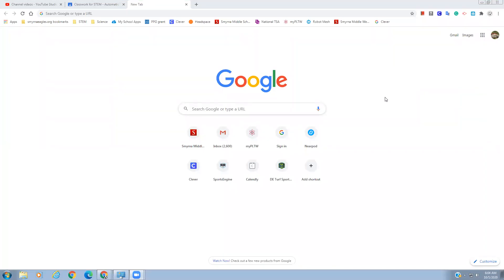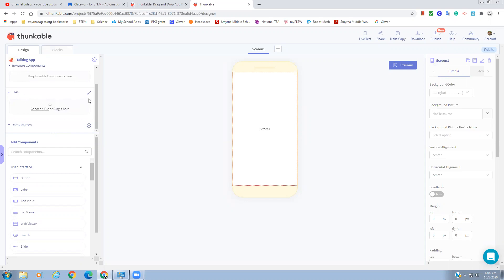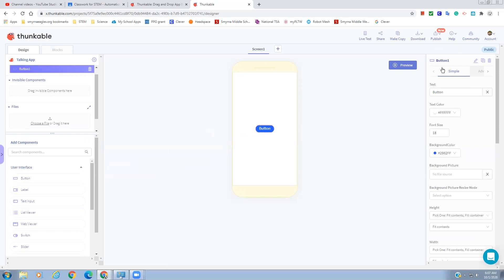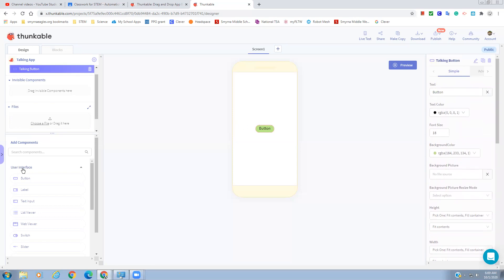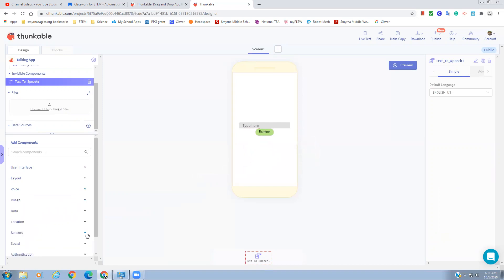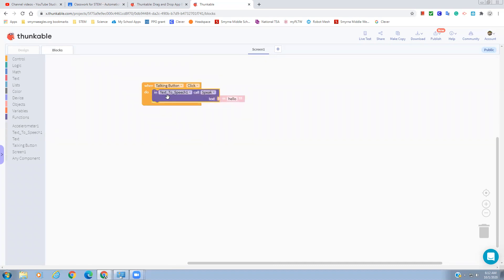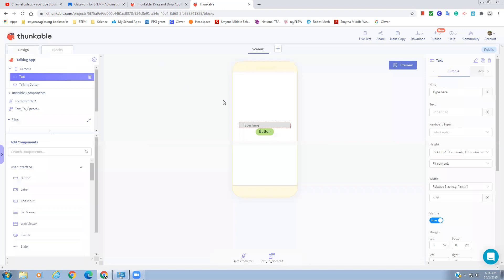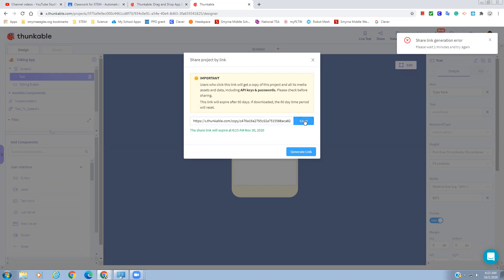Talking App Thunkable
Create an App that speaks what the user types into it.